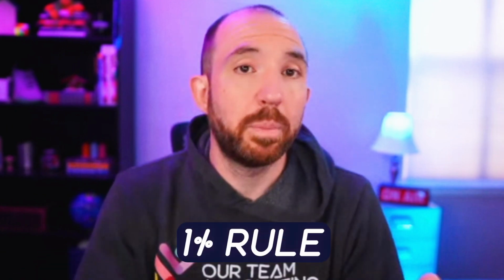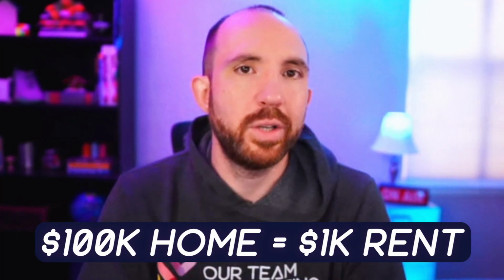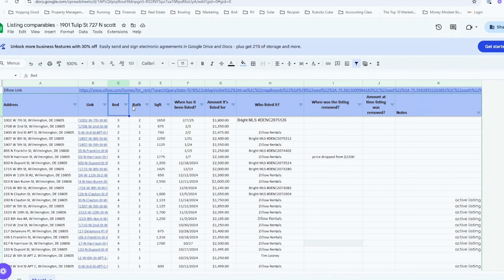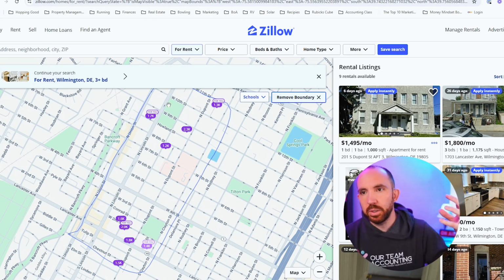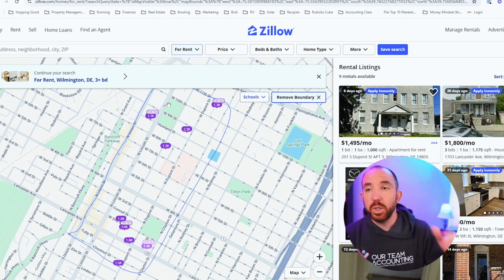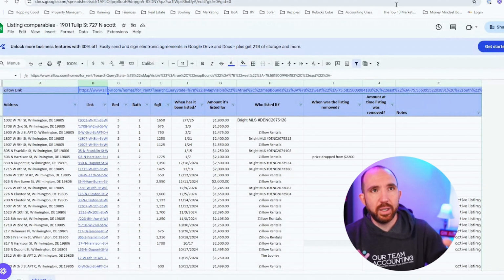How to Research a Real Estate Market (Before You Waste Thousands!)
Before you buy a rental property, make sure you're investing in the right market. In this video, real estate investor James Masotti breaks down how to analyze local housing markets for rental demand, appreciation potential, vacancy rates, taxes, regulations, and more.

You’ll learn how to:
Use free tools like Census.gov, EvictionLab.org, and Zillow
Evaluate population and job growth
Check rent-to-price ratios and property tax accuracy
Assess rental demand and vacancy impact on your cash flow
Understand landlord laws that can make or break your investment

Whether you're a first-time investor or growing your portfolio, this guide will help you avoid costly mistakes by making data-driven, market-smart decisions.

Streamline Business Finances with Expert Accounting Solutions
Discover how Our Team Accounting simplifies your finances, offering personalized, remote bookkeeping solutions to meet your unique business needs.

About Me: James Masotti
I’m James Masotti, owner of Our Team Accounting, where we help small business owners gain a clear financial picture and achieve lasting growth. Here, I share insights on accounting, bookkeeping, cash flow management, and profitability with a focus on real estate investing and Entrepreneurship Through Acquisition (ETA).

If you’re a business owner looking to scale, an investor wanting to buy real estate, or curious about acquiring businesses, this channel is for you.

Chapters:
00:00 - Intro: The Real Risk of a Great Property in the Wrong Market
01:20 - Why Market Research Drives Investment Success
02:45 - Population Growth & Employment Trends
05:05 - Free Tools to Analyze Population & Crime Data
07:10 - Rent-to-Price Ratio & Property Tax Pitfalls
10:45 - Zillow Rent Tracker & Property Tax Pro Tips
13:20 - Understanding Vacancy Rates & Rental Demand
16:05 - The Real Cost of Turnover & Empty Units
17:45 - Landlord-Friendliness: What Regulations to Watch
19:50 - Future Development & Infrastructure Clues
21:10 - Final Takeaways & Market Evaluation Checklist
22:00 - What’s Next: Financing Your First Rental Property